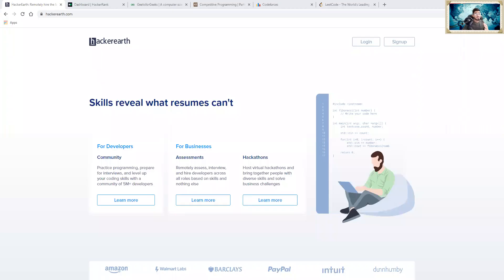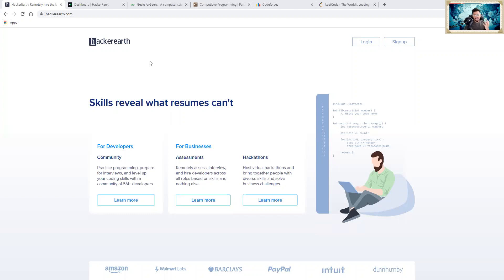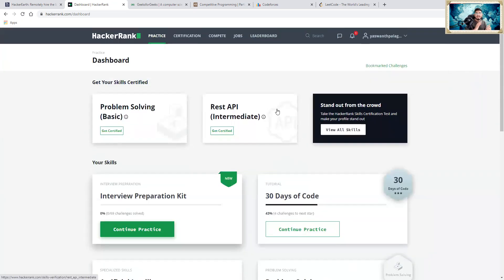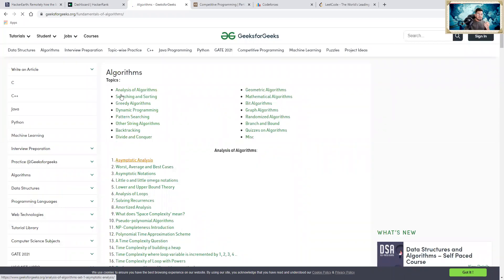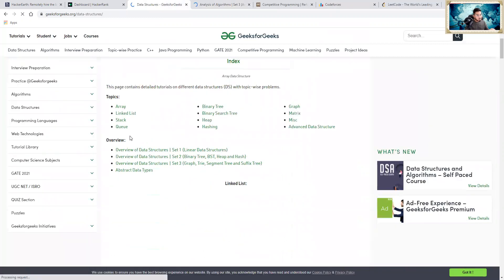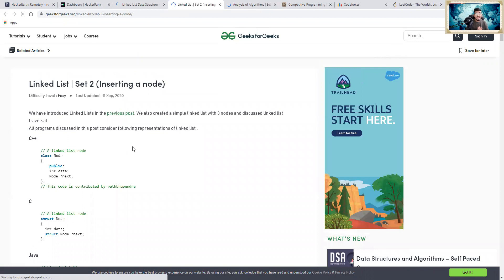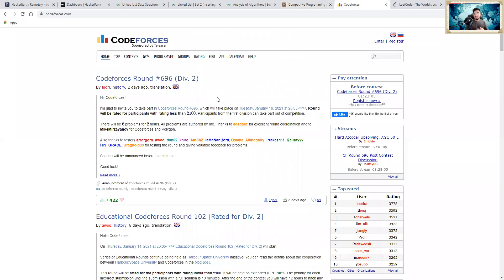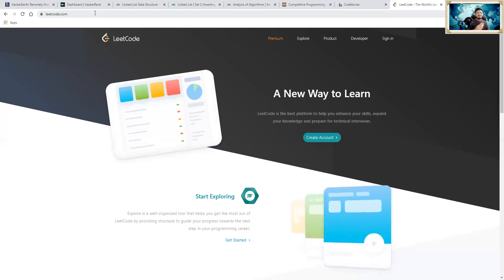Top 6 Websites to Learn and Practice Coding for Free | Yaswanth Sai Palaghat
👉 In this video, I talk about the 6 best websites that one can learn and practice Coding for Free.

Cracking the Coding Interview Book Purchase Link(Indian Edition)
Cracking the Coding Interview Book Purchase Link(Global Edition)